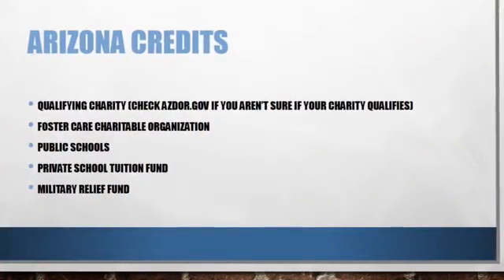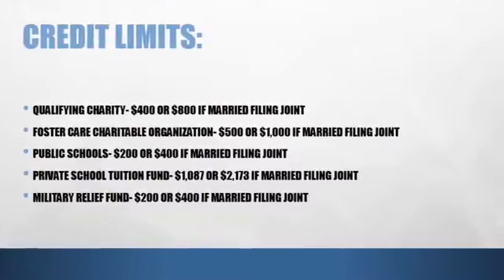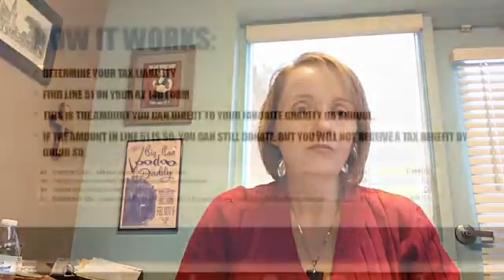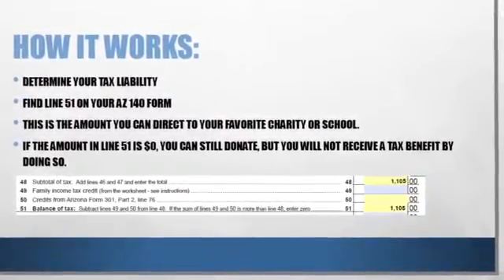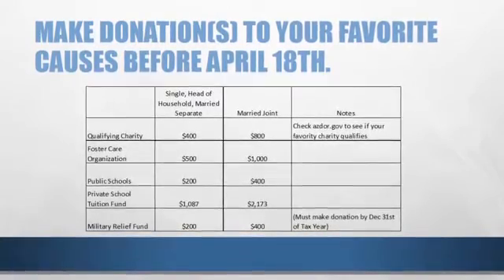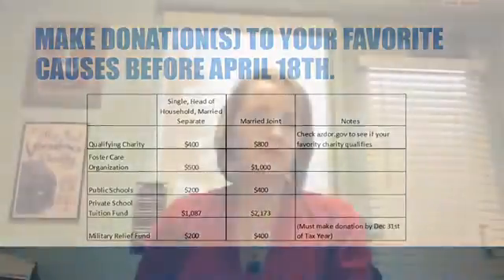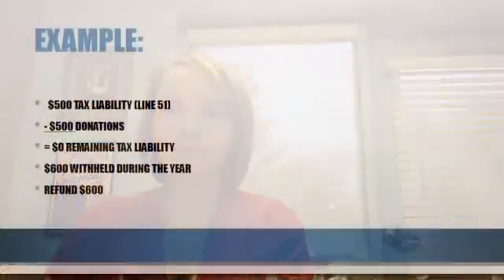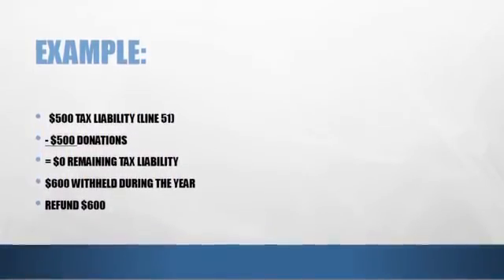iCloud4G mp4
AZ Tax Credit